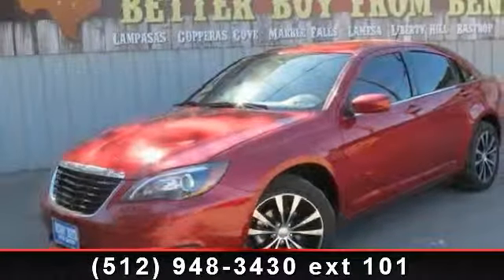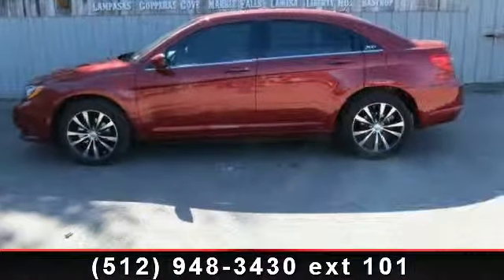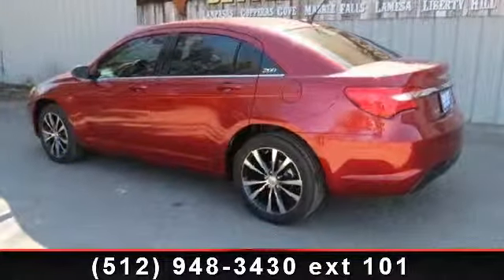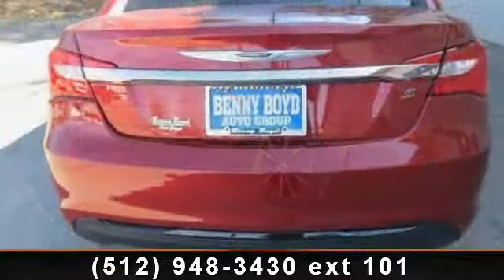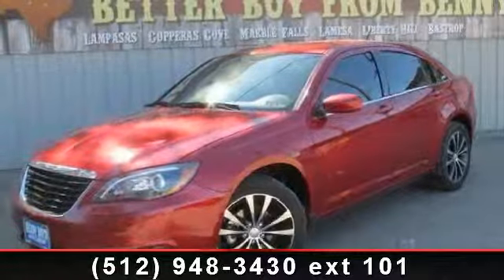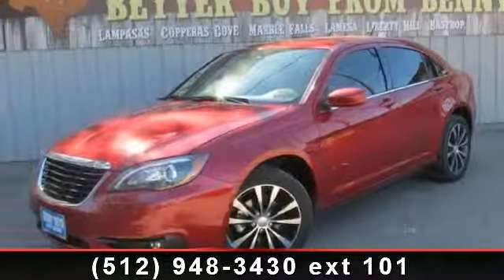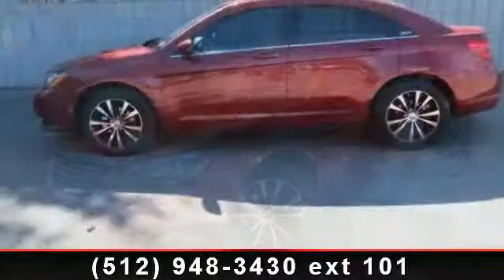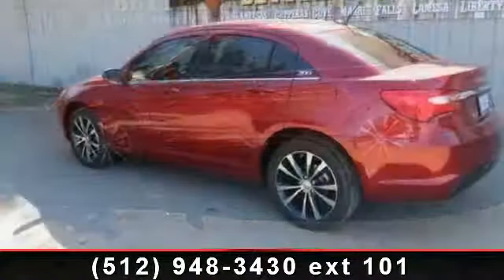2013 Chrysler 200-Series - Benny Boyd CDJ - Lampasas, TX 76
Contact the Internet Department to Receive This Special Internet Pricing  and  a Haggle Free Shopping Experience!! VIN 1C3CCBBB9DN650201